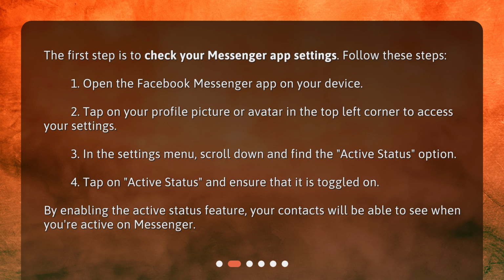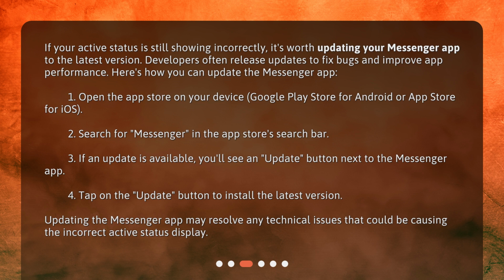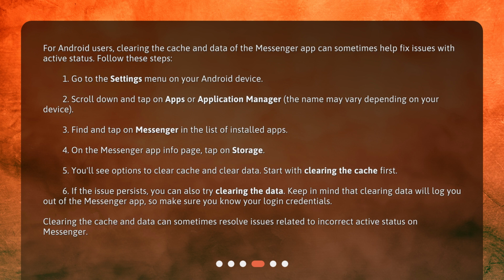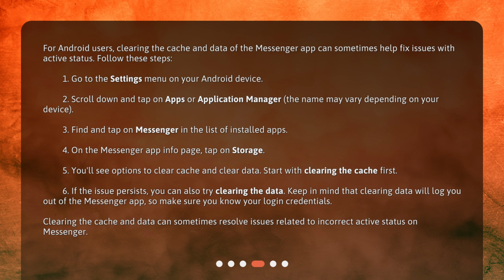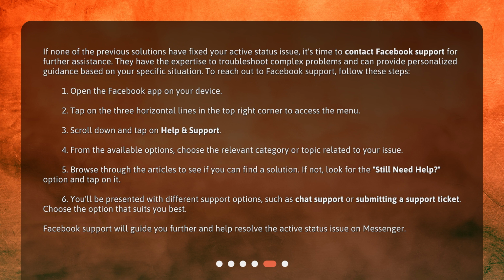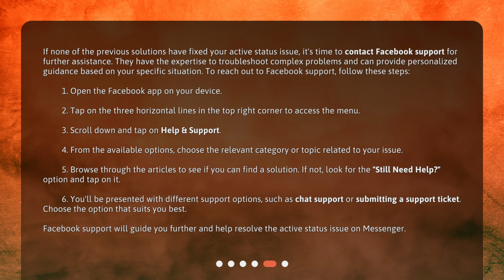How can I fix my Facebook Messenger active status if it is showing incorrectly?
How to Fix Incorrect Facebook Messenger Active Status • Need help fixing your Facebook Messenger active status? Look no further! In this video, we'll walk you through some easy steps to ensure that your status is displaying correctly. From checking your app settings to updating the Messenger app, we've got you covered. Don't let technical issues get in the way of your Messenger experience - watch now to learn how to fix your active status!

00:00 • How can I fix my Facebook Messenger active status if it is showing incorrectly?
00:25 • Check Your Messenger App Settings
01:02 • Update the Messenger App
01:49 • Clear Cache and Data (Android Only)
02:48 • Contact Facebook Support